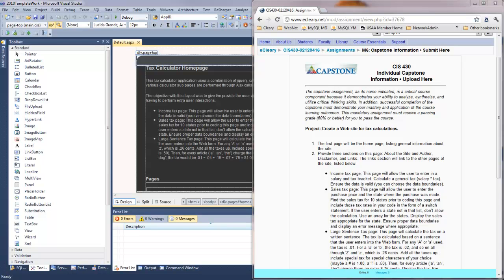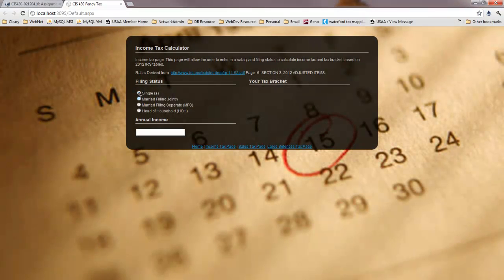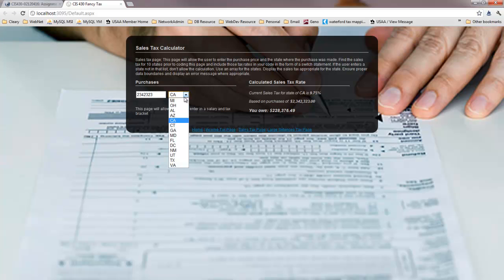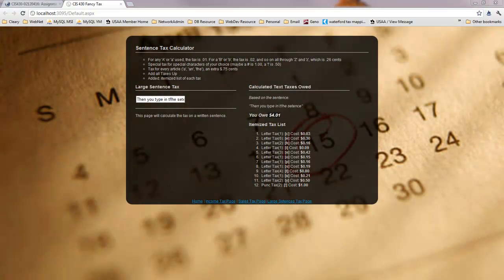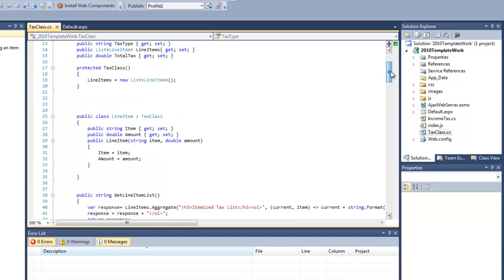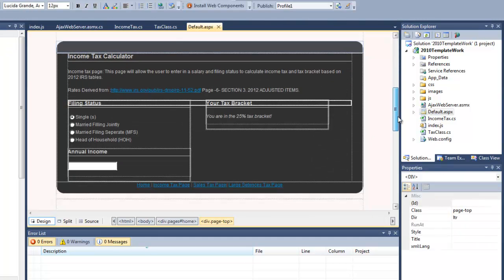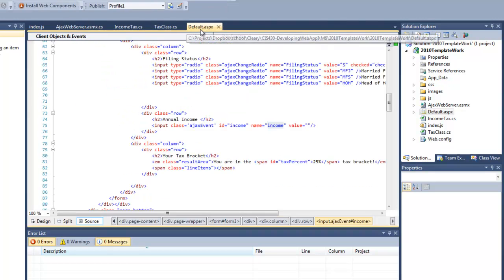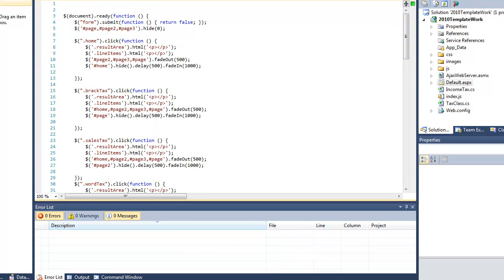CIS430 Tax Calculator ASPX app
Demonstration of  tax calculator homework assignment.